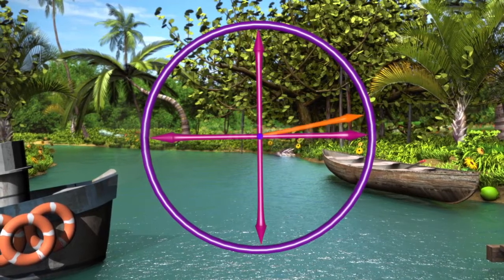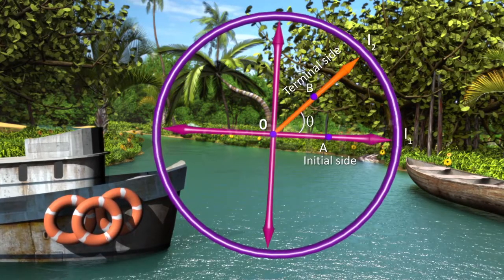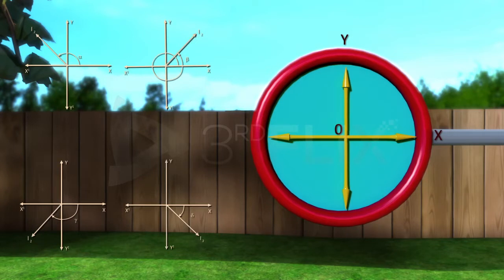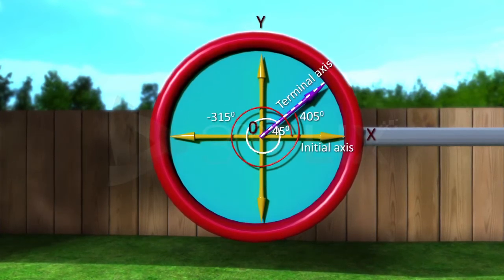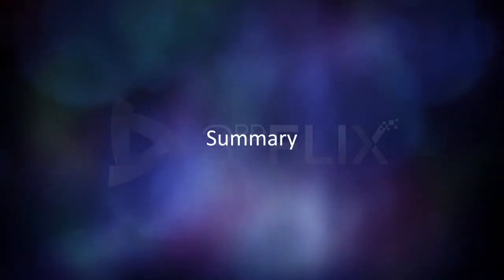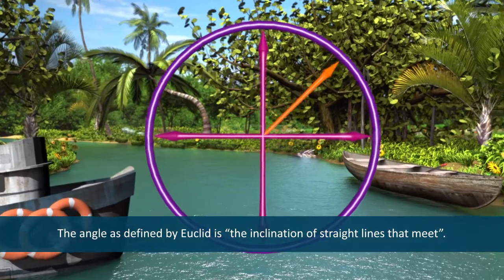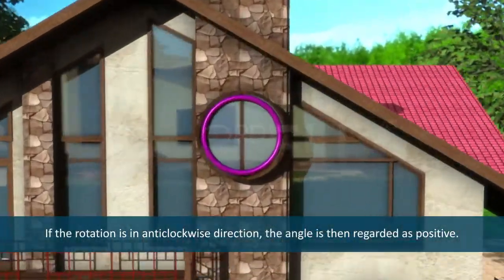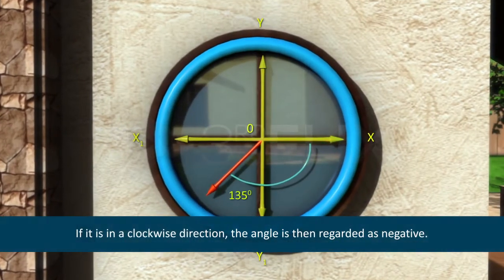Angles Part 1